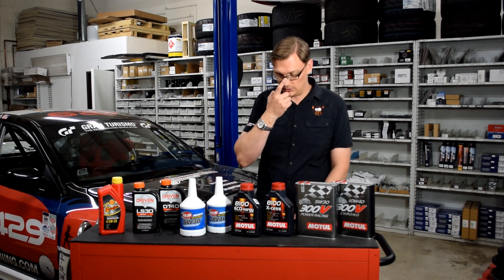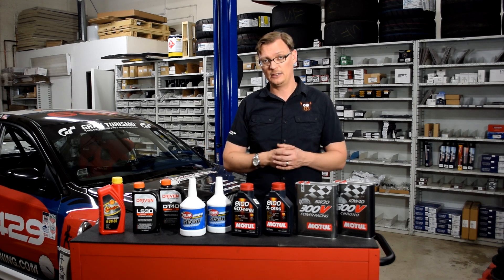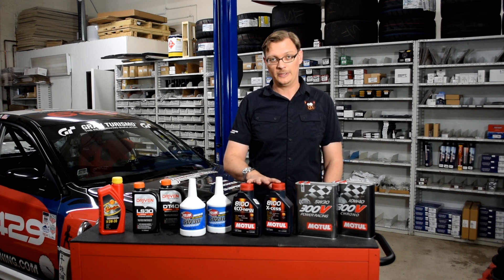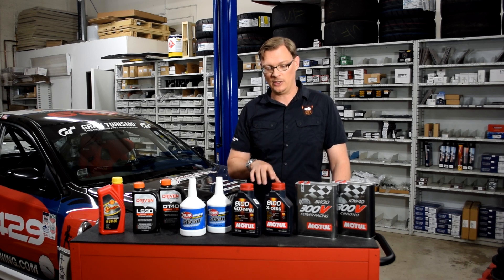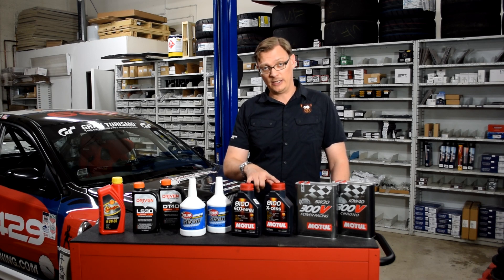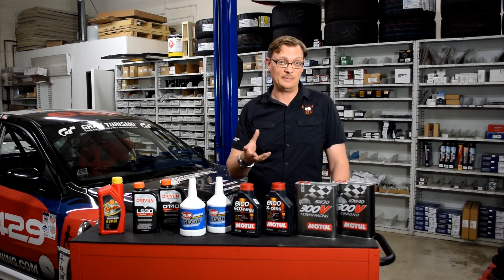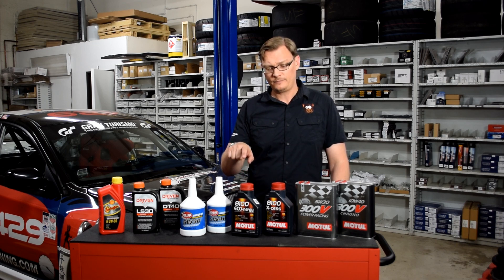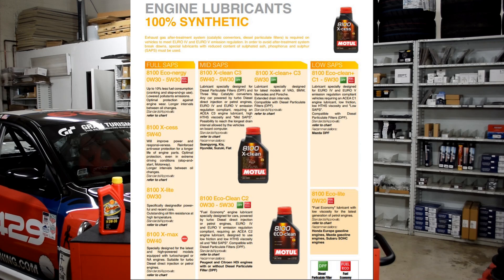Not all Synthetic Oils are the same. What to look for.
Flatirons Tuning Tech Tip - Not all Synthetic Oils are the same.  What to look for.

When it comes to picking an oil for your car, there are a ton of options now if you are looking for a synthetic oil.  But what do you look for?

Synthetic oil has been changing over the last 10 years or so for a number of reasons, and we decided it would be helpful to put together a video that goes into detail about what the different types of synthetic oil are, what some of the popular additives in oils are to look for, and how some certifications, especially an API certification effects those.